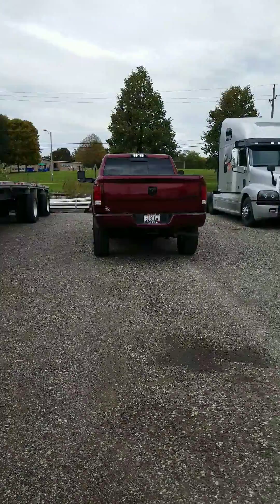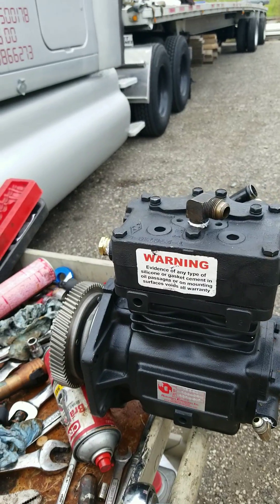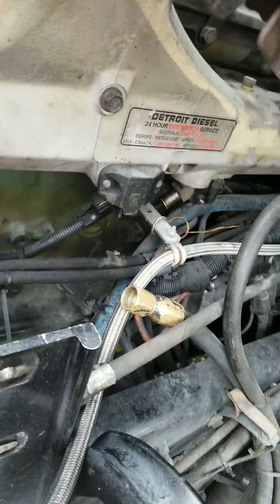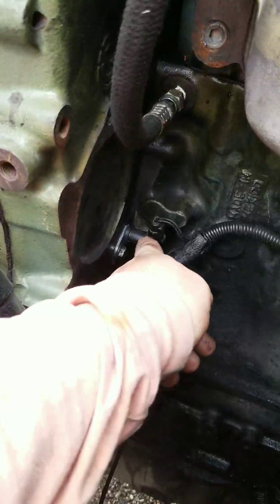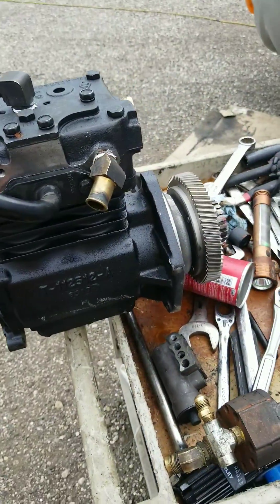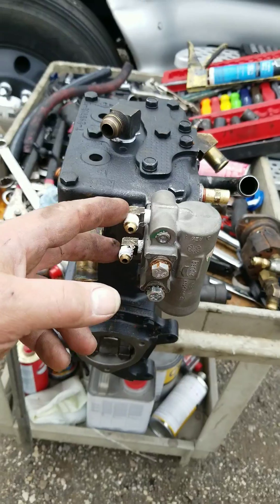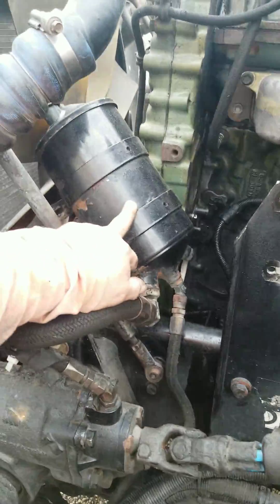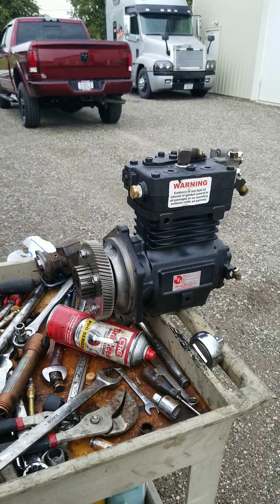Air compressor installation Detroit 60 Series Part 1